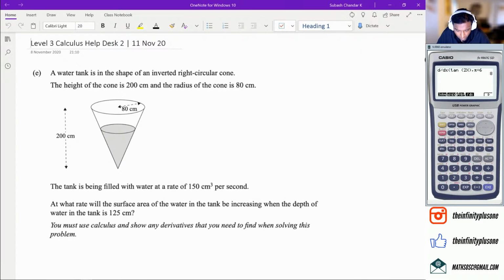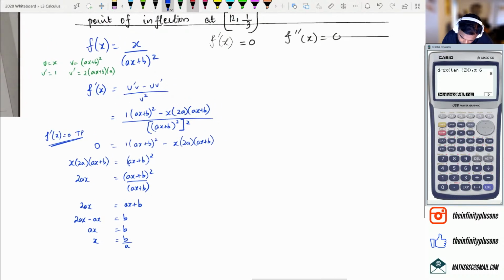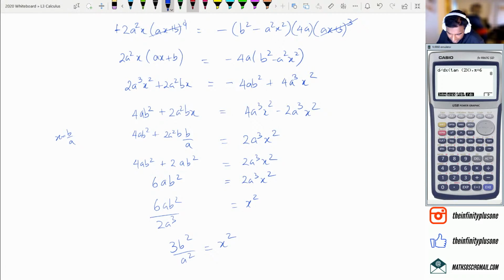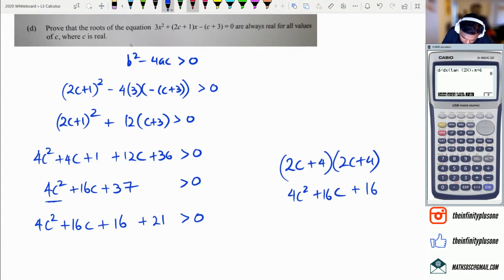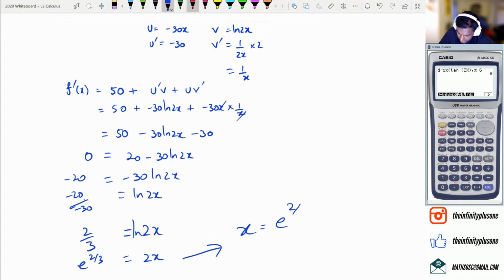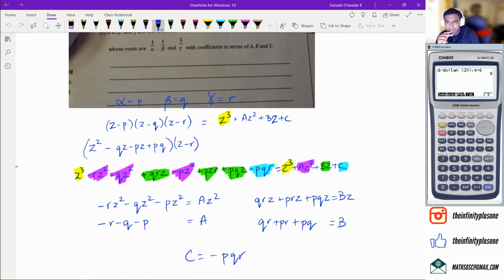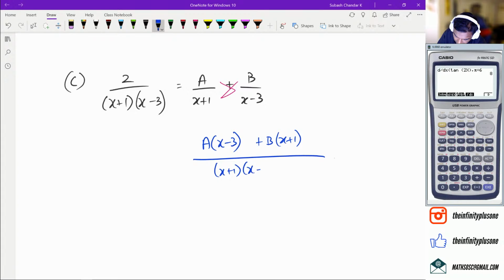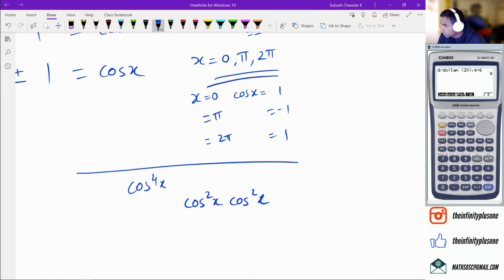NCEA Level 3 Calculus Help Desk 2 | 11 Nov 20